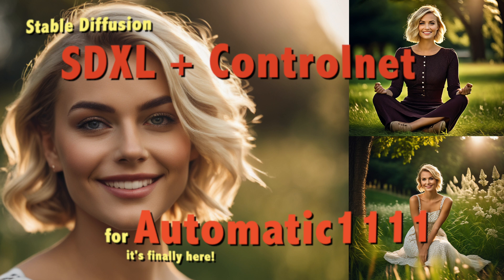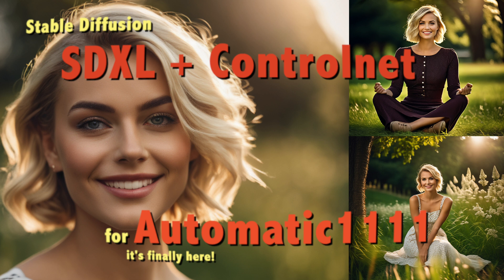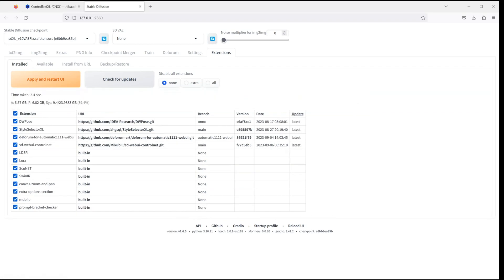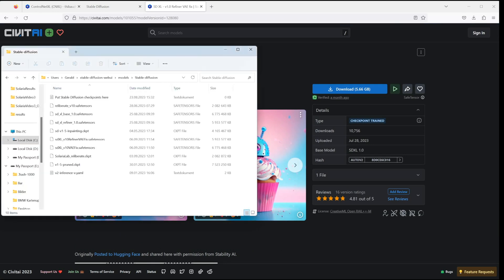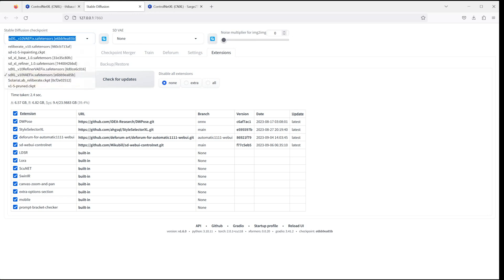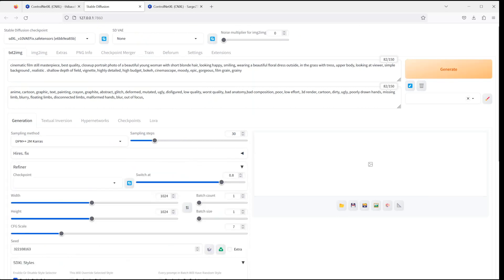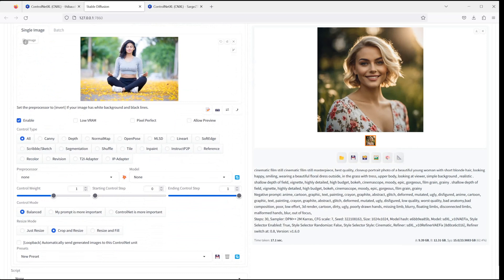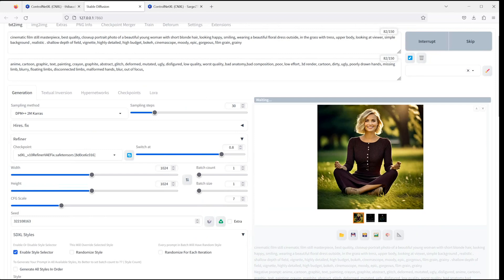Using SDXL Controlnet with Automatic1111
A quick tutorial about installing and using the new Controlnets for Stable Diffusion SDXL in Automatic1111 (yes, it's finally here!).
Giving you a short introduction about the new SDXL models for Automatic1111, as well as the new Controlnets.

The combination of SDXL and Controlnet allows you to produce stunning, high quality images of people in different poses, while keeping the original image of a person stable to a high extent.

00:00 Introduction to Stable Diffusion SDXL
01:26 Updating Automatic1111 and Controlnet
02:01 Download and install SDXL base + refiner models
03:32 Download and install SDXL Controlnet models into Automatic1111
04:33 Install SDXL Style Selector
05:02 Using SDXL in Automatic1111
08:10 Using SDXL Controlnets in Automatic1111